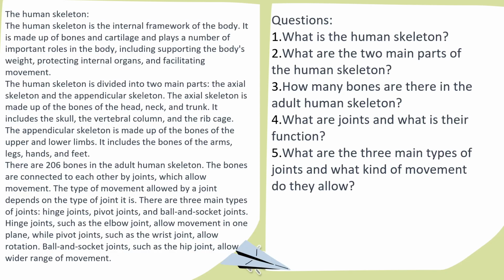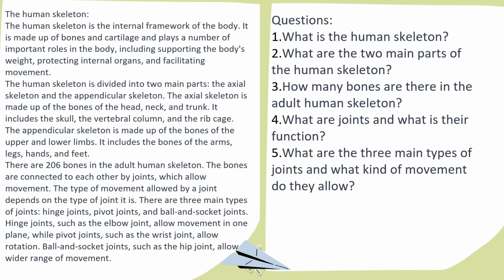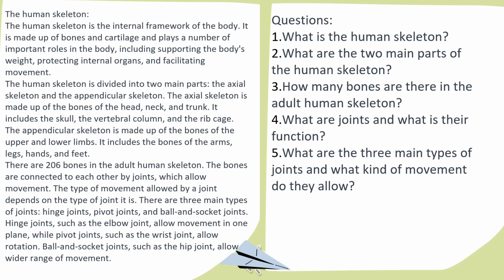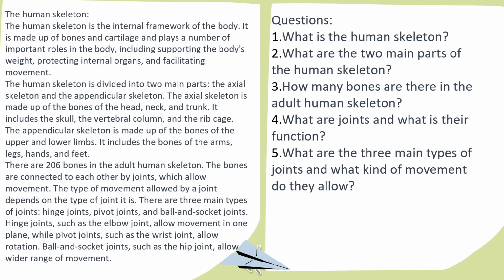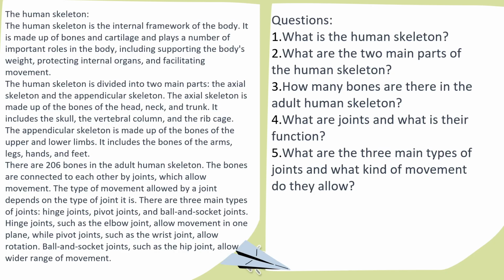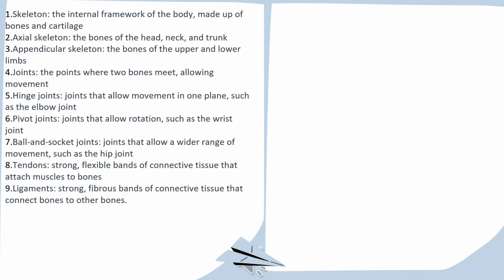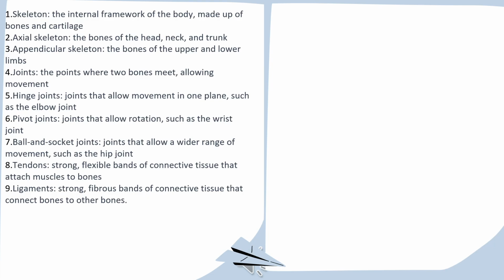18 Human Skeleton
Get ready to ace the IELTS exam with our comprehensive video tutorial series. Our experienced tutor will guide you through all the necessary skills and strategies needed to succeed on the test. Whether you're a beginner or looking to improve your score, this series has something for everyone. With a focus on listening, reading, writing, and speaking, you'll receive targeted instruction and practice exercises to help you achieve your goals. Don't miss out on this opportunity to excel on the IELTS exam, watch our video tutorial series now!